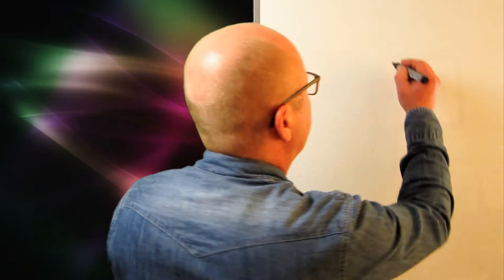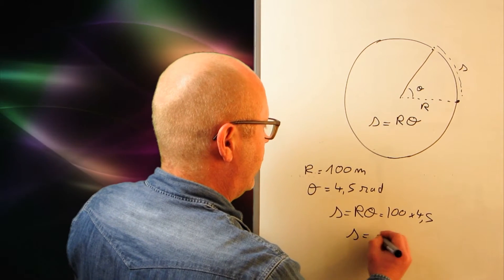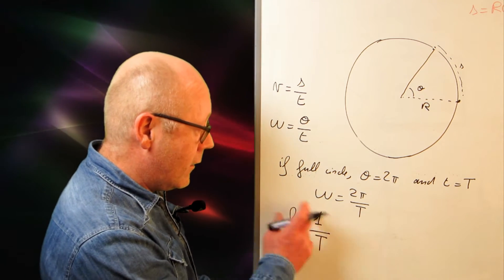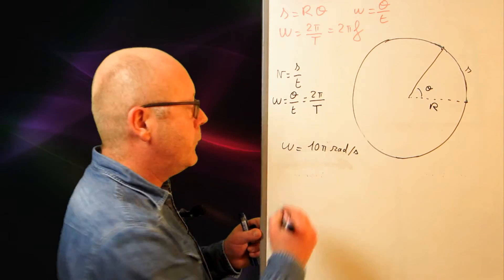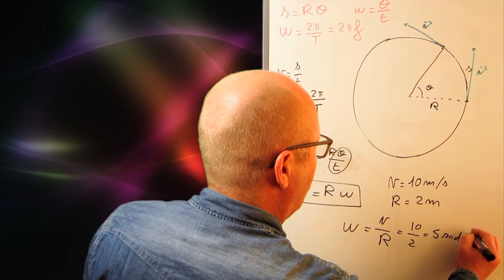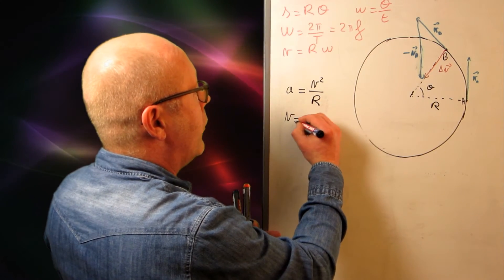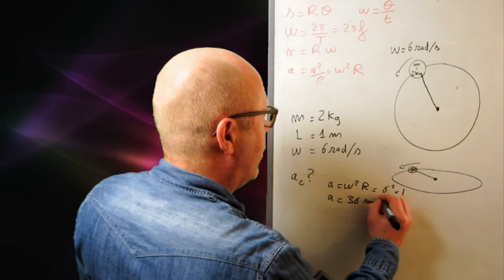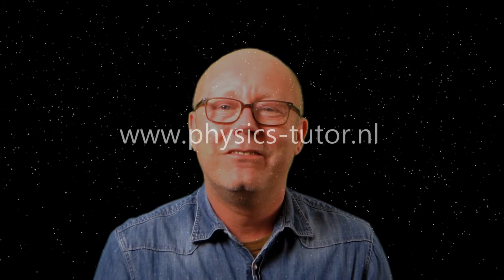IB Physics - Circular Motion - Basics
Circular Motion, the Basics (Suitable for IB and A-Level Physics students).

Content:
_ The Radian, and relation between arc, radius and angle + exercise,
_ Angular velocity,  period and frequency +  exercise,
_ Relation between linear and angular velocity + exercise,
_ Centripetal acceleration and centripetal force + exercise.

Presented by Edouard Reny, PhD in solid state chemistry,  and private tutor in physics for international high school students.